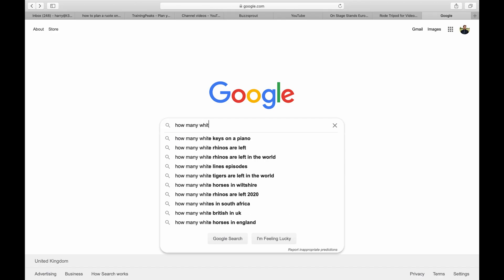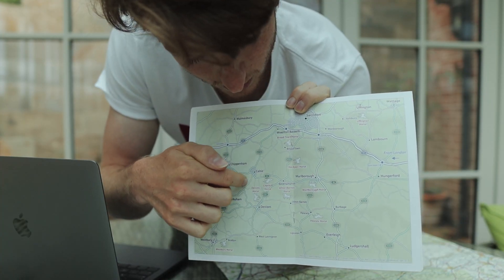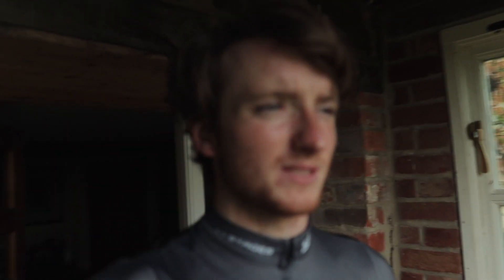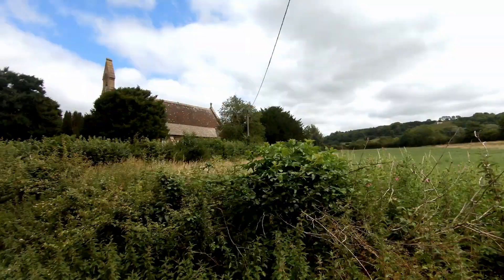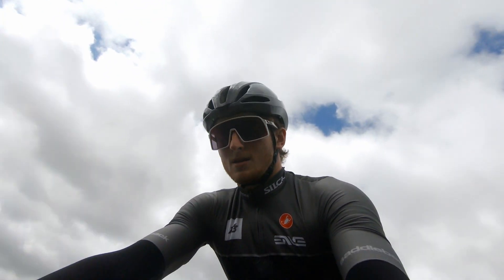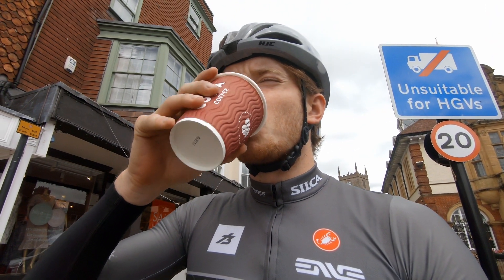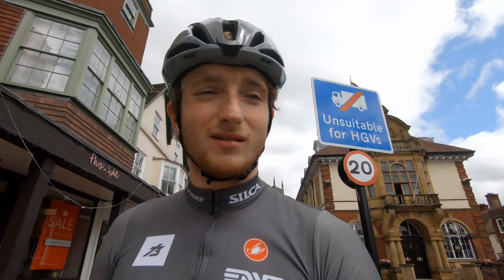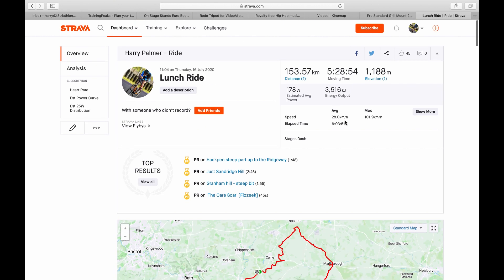LONG RIDE ADVENTURE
Welcome back to another video everyone. In this video I cycle to every white horse in Wiltshire. The ride was about 100 miles and yes I did get lost.

Below is a list and links to all the equipment that I use.

CAMERA GEAR:
ND FILTER
GORILLA POD
MIC STAND
CAMERA BAG

GOPRO GEAR:
VLOGGING CAGE
MIC ADAPTER